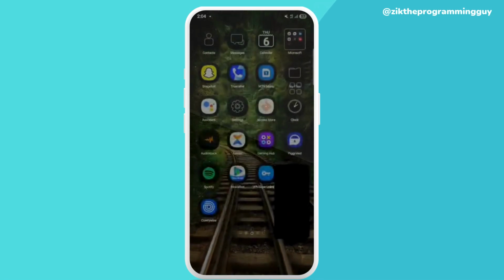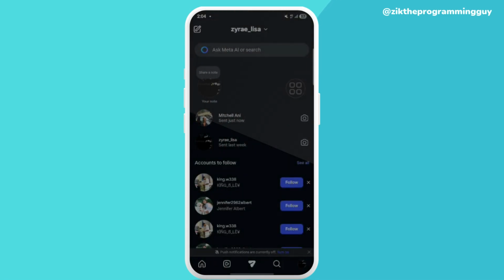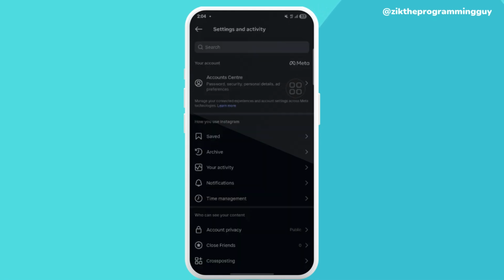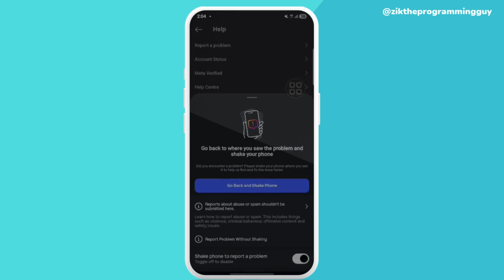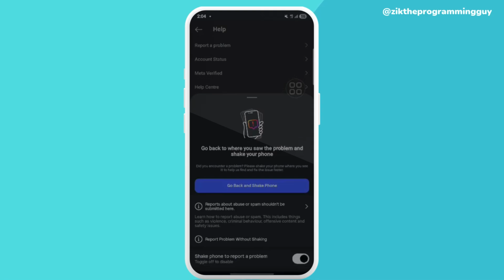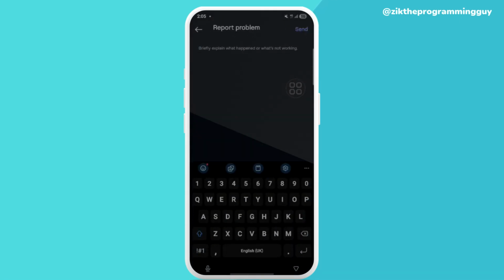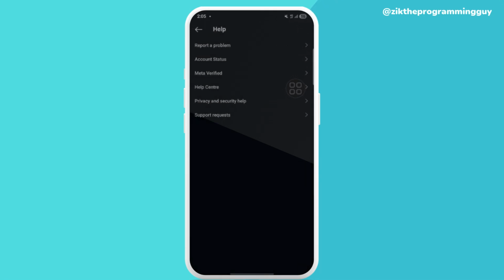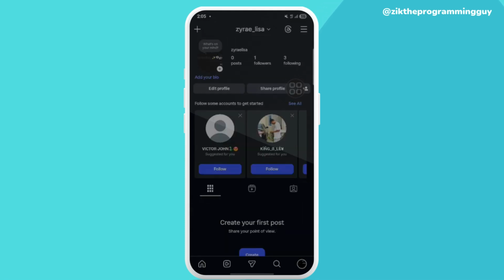How to Fix Call Ended Problem On Instagram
Are your Instagram calls ending automatically or showing “Call Ended” right after you try to connect? Don’t worry — in this video, I’ll show you the latest and easiest ways to fix the Call Ended problem on Instagram for both Android and iPhone users!